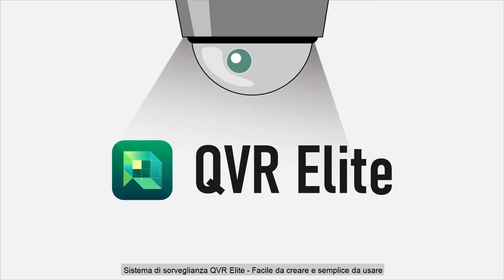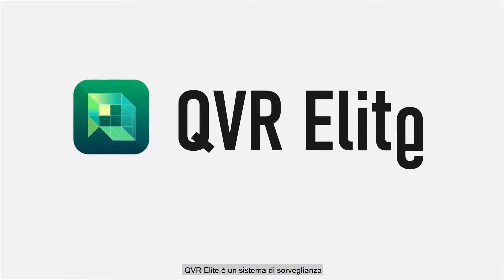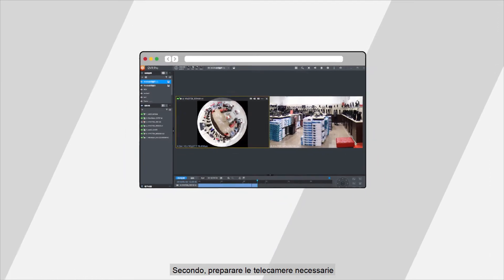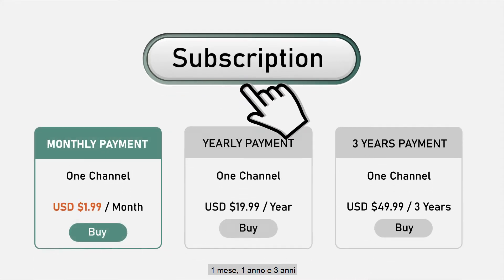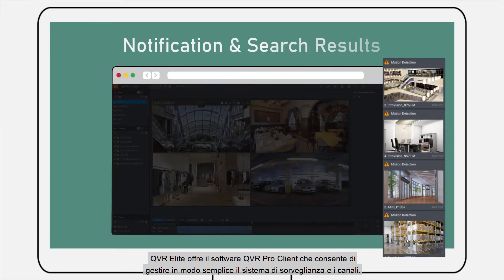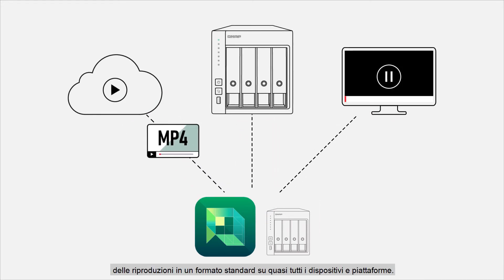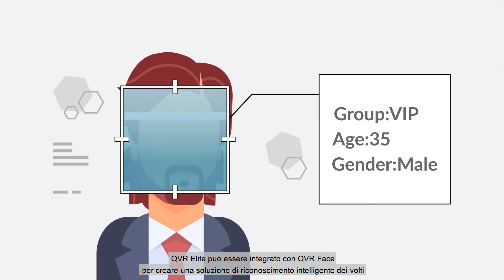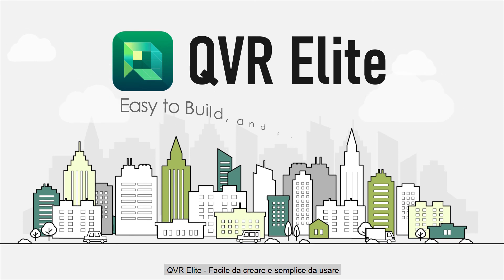QNAP QVR Elite | Smart Surveillance System (IT)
QNAP QVR Elite è una soluzione di sorveglianza intelligente basata su abbonamento che consente di creare in modo semplice un sistema di sorveglianza con TCO ridotto (le sottoscrizioni partono da 1,99 USD al mese) e scalabilità elevata. Integra inoltre più soluzioni di analisi video basate su AI di QNAP per creare un riconoscimento intelligente dei volti per i negozi ed i sistemi di apertura porte con NAS QNAP.

Modelli supportati: NAS con QTS 4.5.1 / QuTS hero h4.5.1 (o successivo)